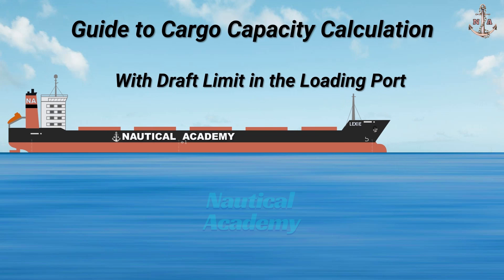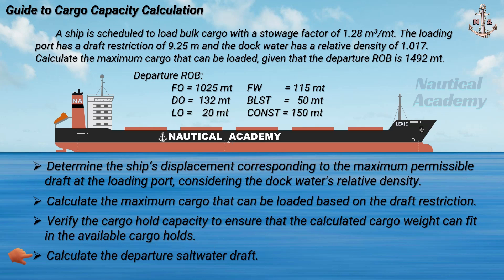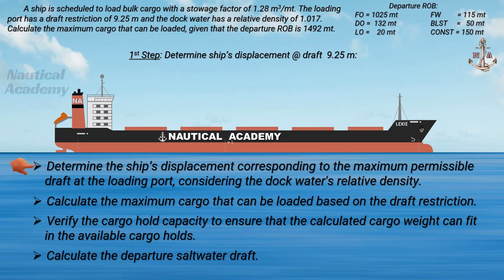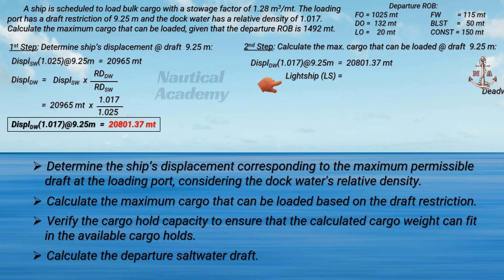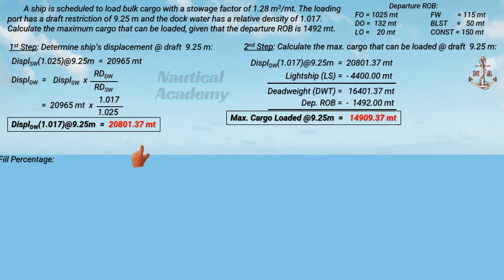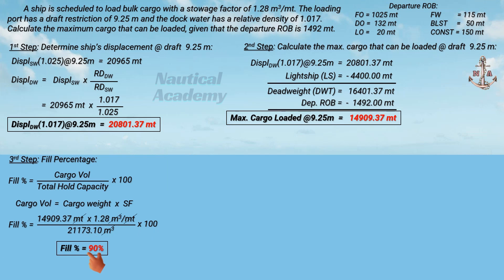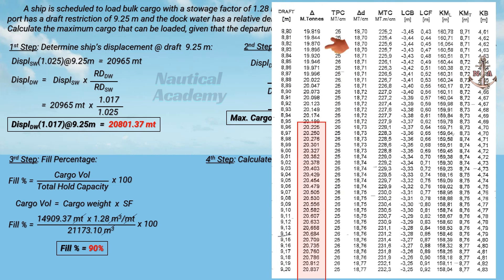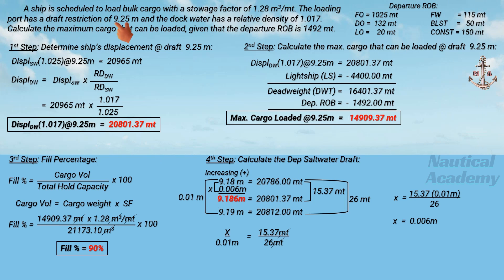Step-by-Step Guide to Cargo Capacity Calculation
This video provides a step-by-step guide for calculating the maximum cargo that can be loaded when the loading port has a draft restriction. It includes the calculation of fill percentage and the departure saltwater draft.